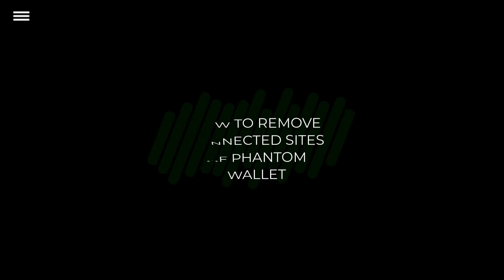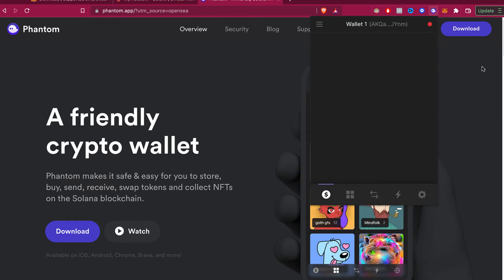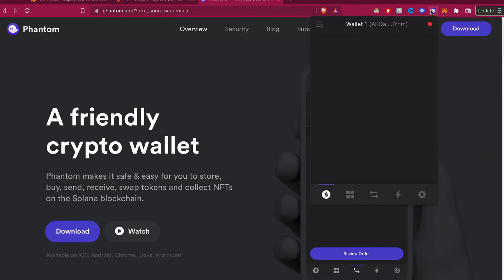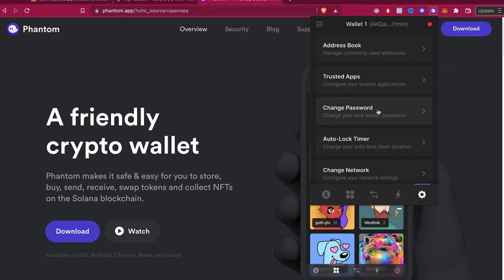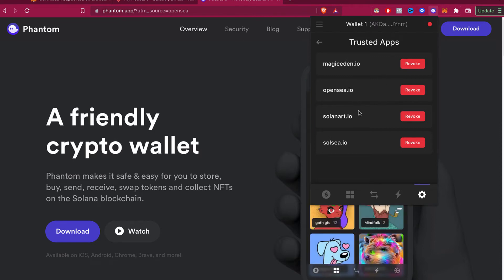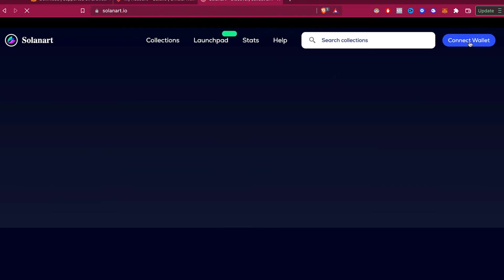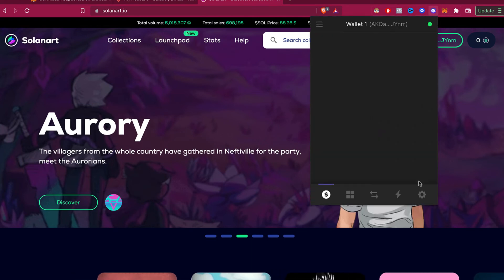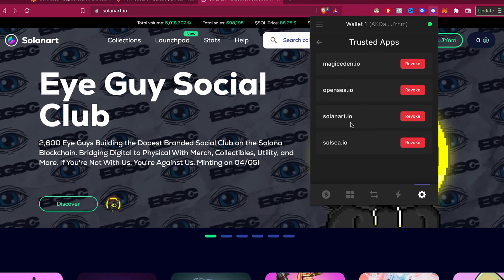How To Remove Connected Sites From Phantom (Secure Your Account)